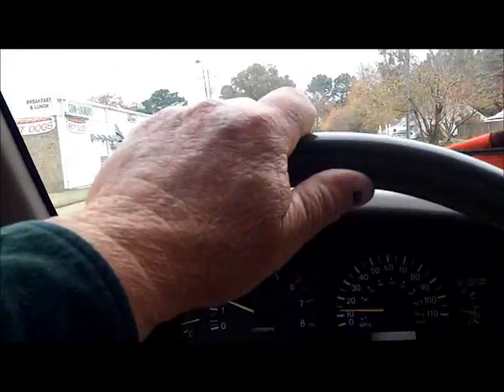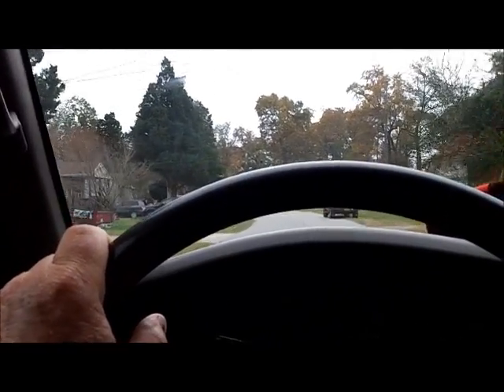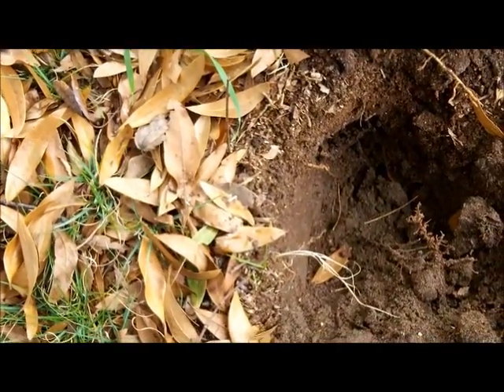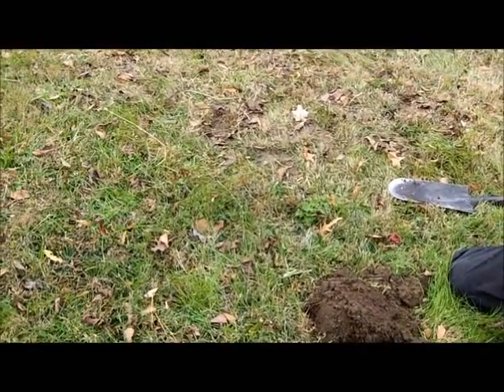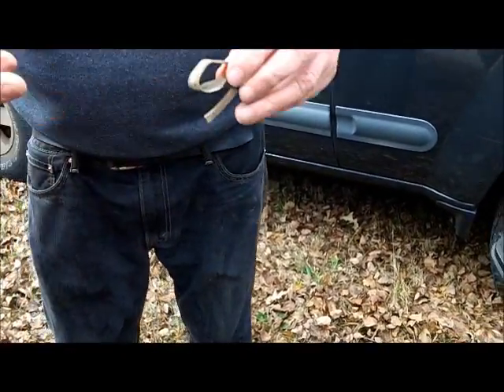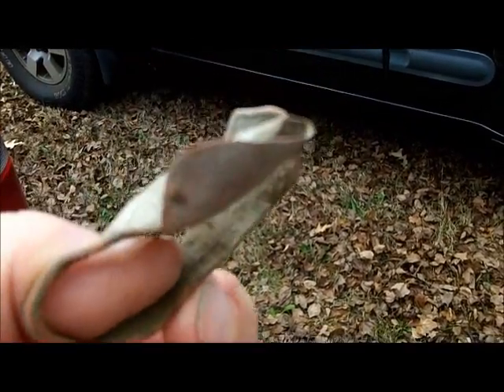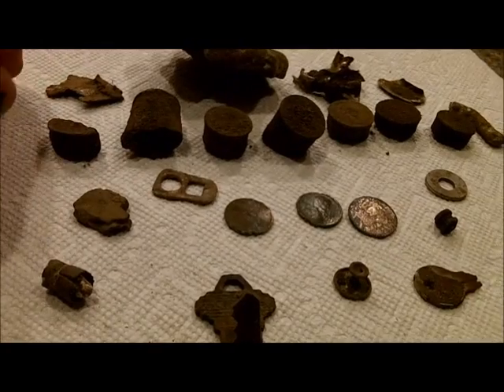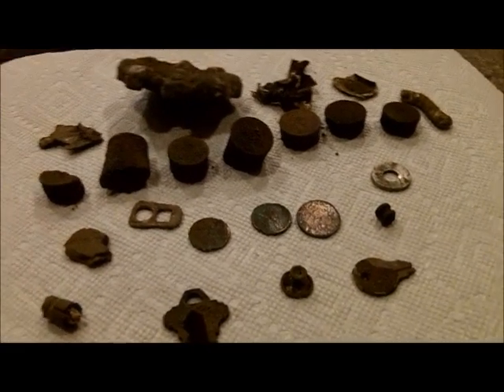NOV 23RD - Two Spins in the Dirt - docbev, denny & myself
Well today we decided to hit the dirt for a change of pace and due to the fact that the skin doctor told me to keep my wound out of the water for a few days.

We went to old house site I have hunted back in 2009 and found a few targets and some tickets.

Then we moved to the old button batch and found it very over grown, so we hunted to the side.

The house site proved to be the best with doc and denny both finding some stuff.

See you at the new knife gig on Monday.

OR

Scoops:
.1) New 8" T-rex S/S scoop.